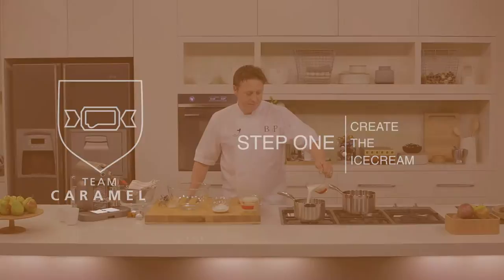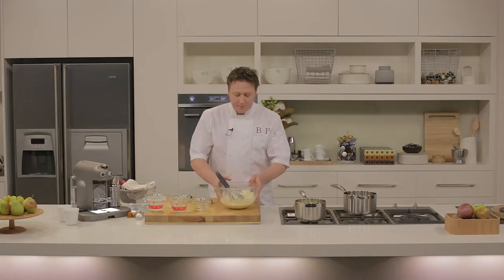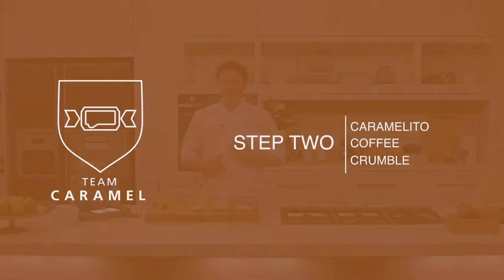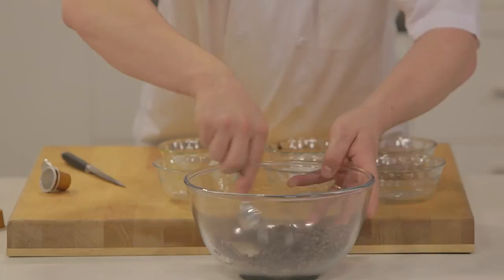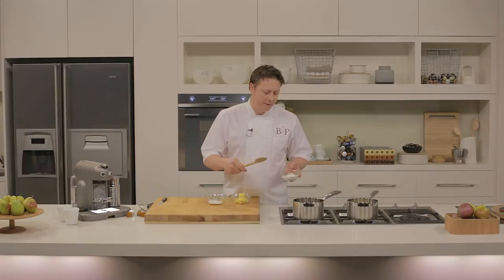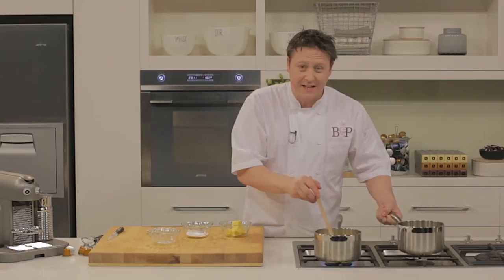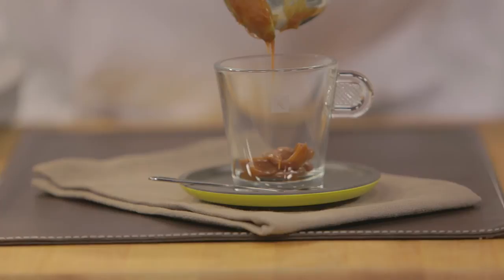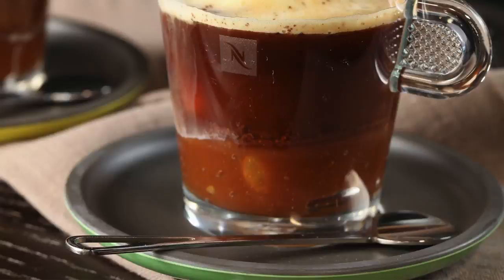How to make Darren Purchese's Caramel Affogato with Nespresso Variations Caramelito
As part of The Nespresso Great Flavour Debate, Darren Purchese, Team Caramel Captain, shows fans how to create his Caramel Affogato with Nespresso Variations Caramelito.